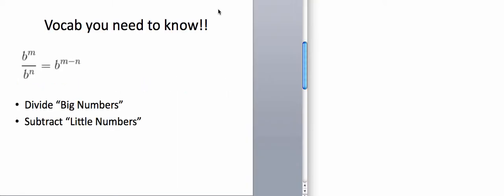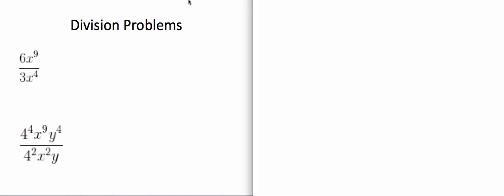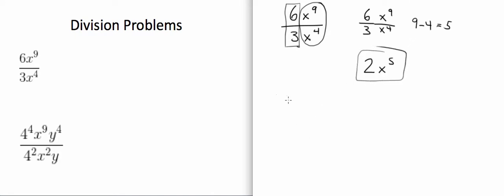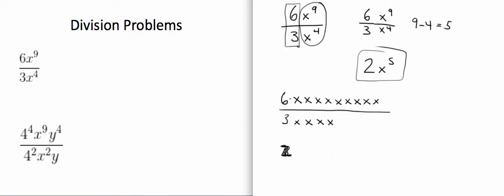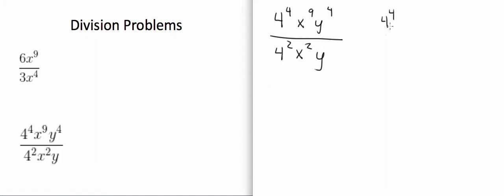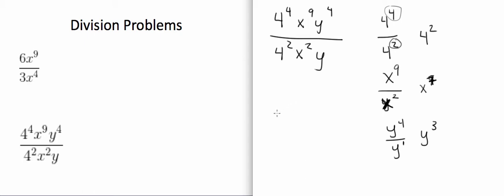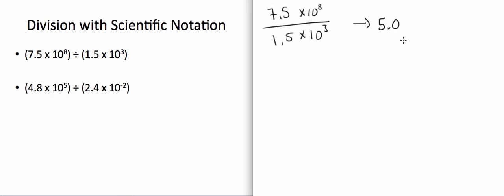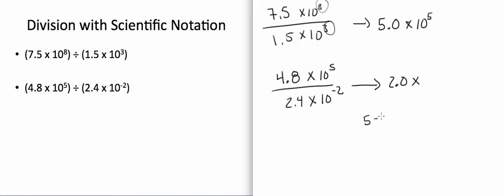Alg. 1 6.5